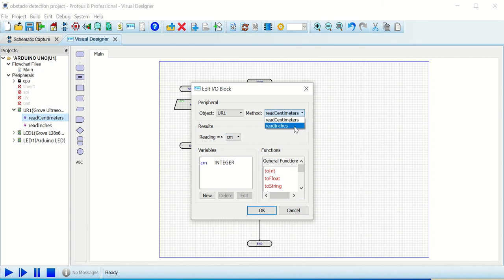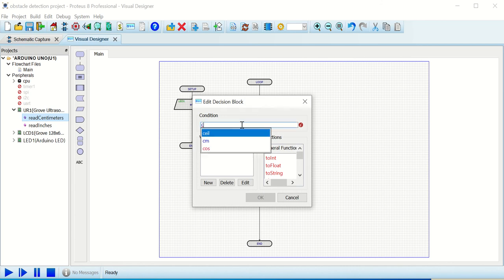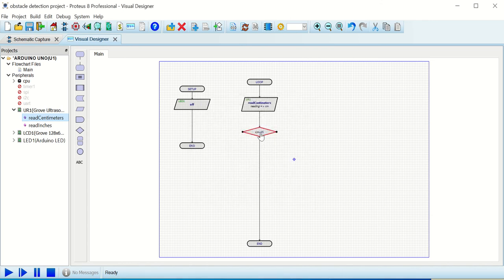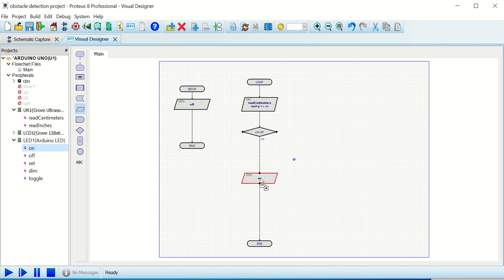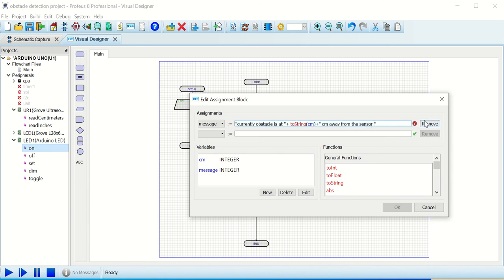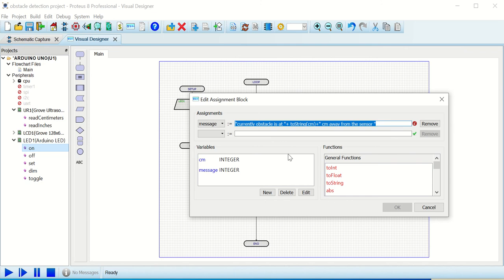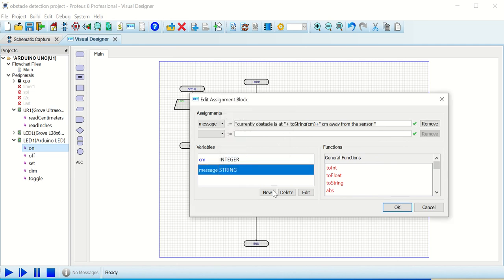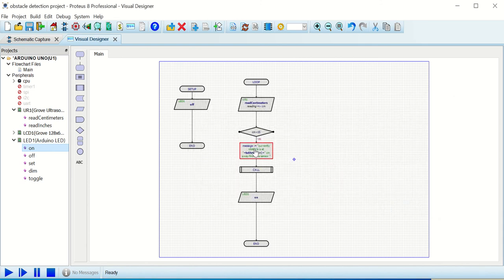a software simulation to build an obstacle detection system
this is one of the basic simulation based systems for project designers who are interested to know about Arduino micro-controller along with learning to know how user-friendly it is before making any hardware projects. You can set your own conditions in the visual designer by means of flowchart and redesign your system easily . in this simulation,  a range of distance is specified as a condition here . indicator and output display is used for showing that what the distance of obstacle is according to obstacle specified. Software simulations can be helpful to build basic knowledge about different systems and utilizing the gained knowledge for future projects. you can use your own customized conditions as decision criteria for playing with your own project too-which is fun at times !   specially in pandemic situation, as going out for buying hardware components may mean violating safety measurements in some of countries - so students can utilize their time by learning simulations and yet complete their projects using proteus software and their flowchart ideas.